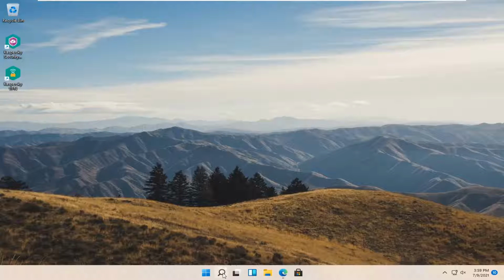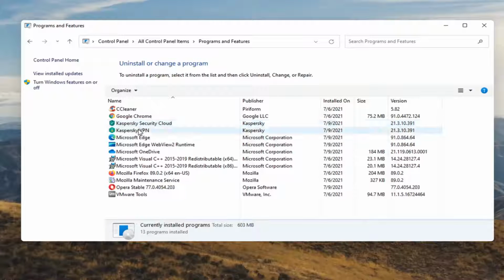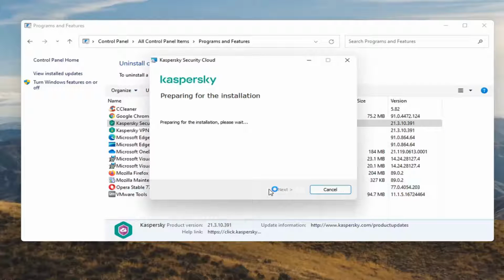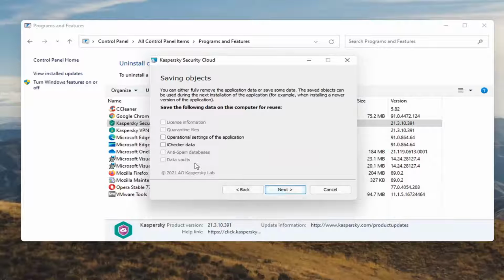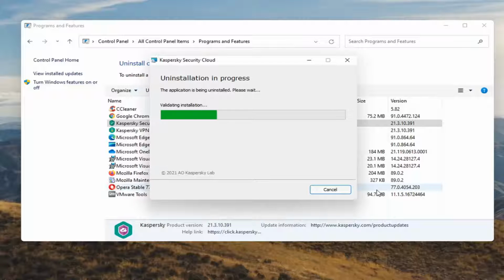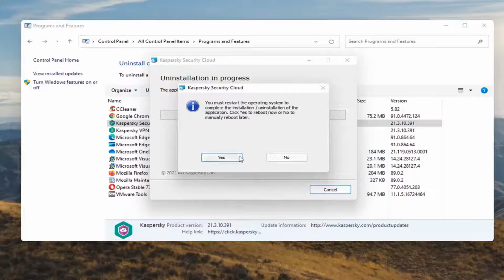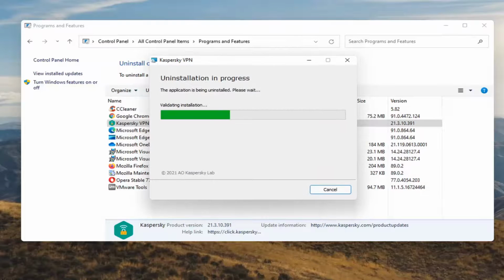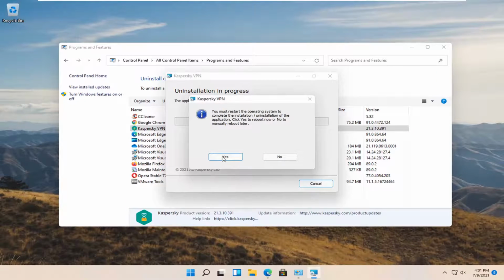How to Remove Kaspersky Antivirus From Windows 11/10/8.1/7 [Tutorial]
How to Remove Kaspersky Antivirus From Windows 11

Kaspersky is one of the better known providers of computer security software.